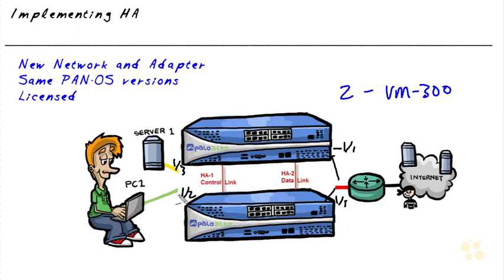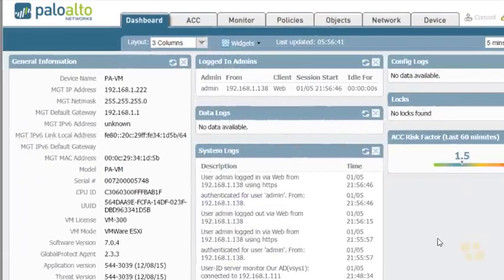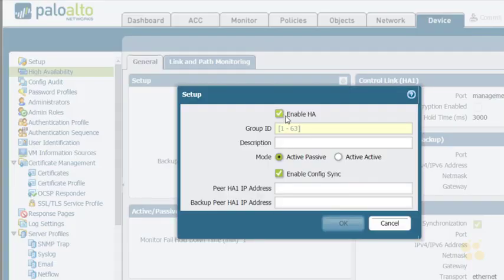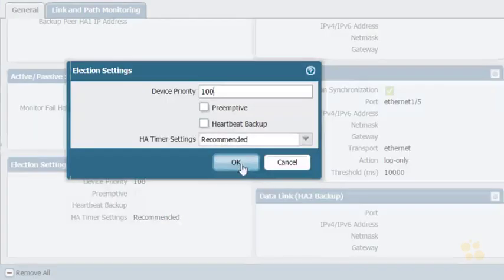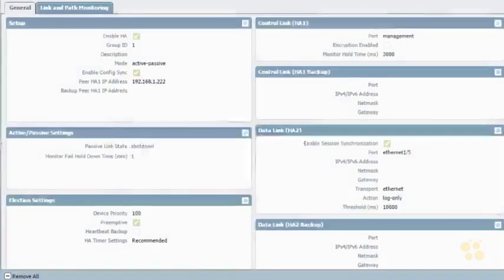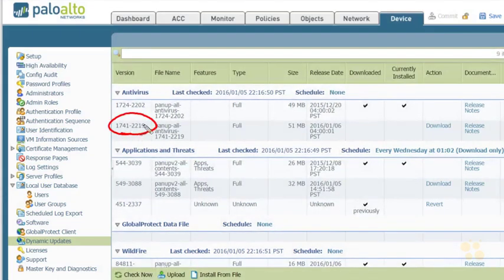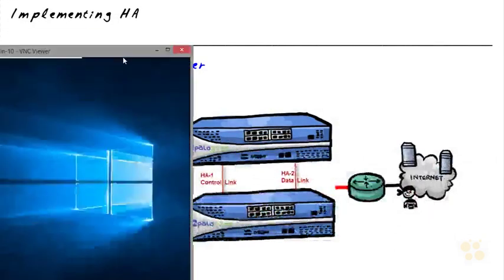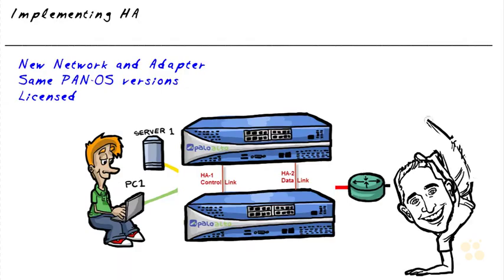42 Ha Implementation